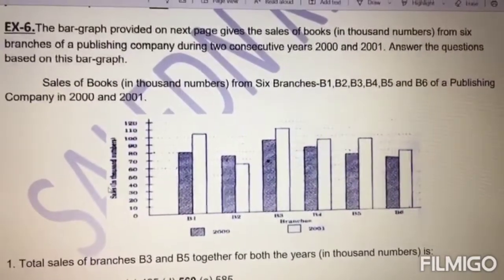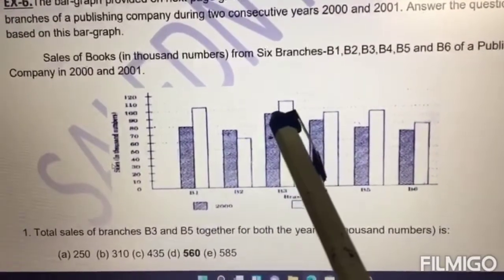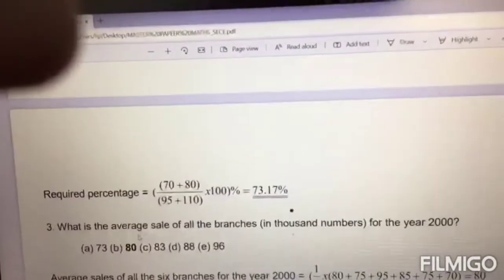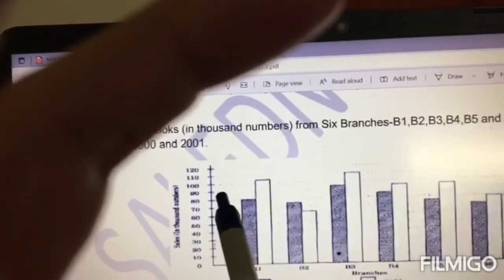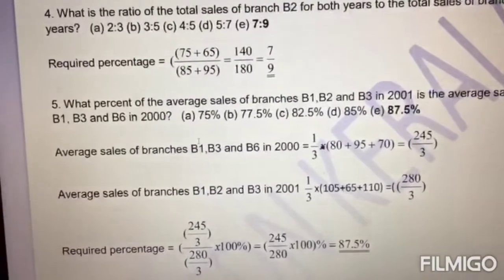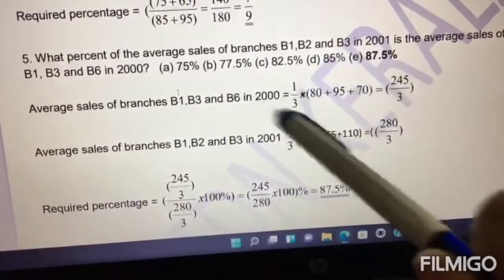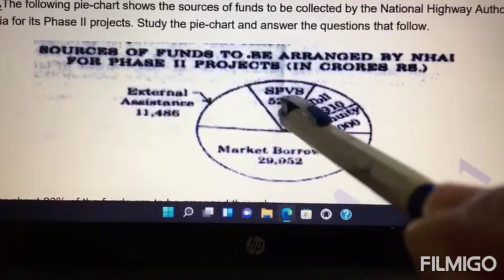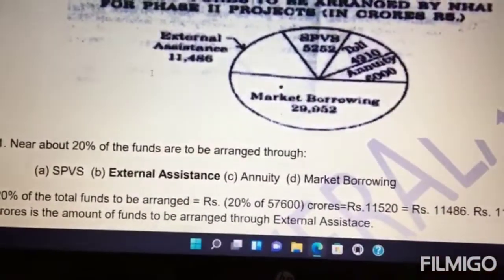DATA INTERPRETATION -4